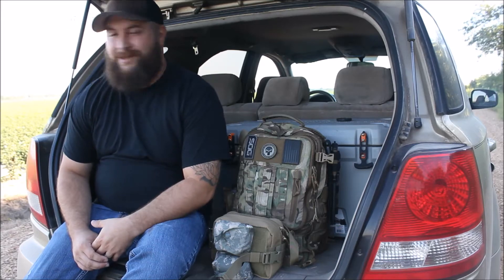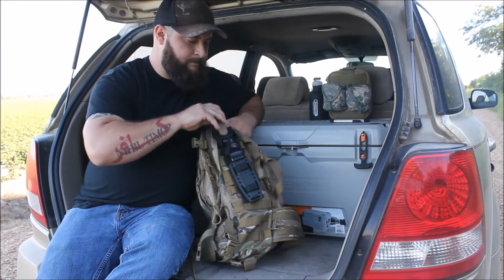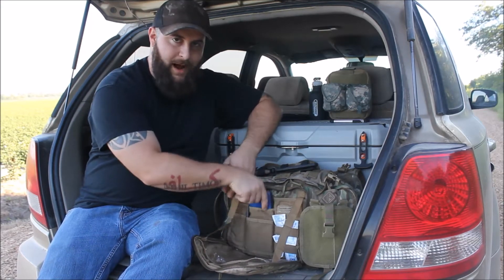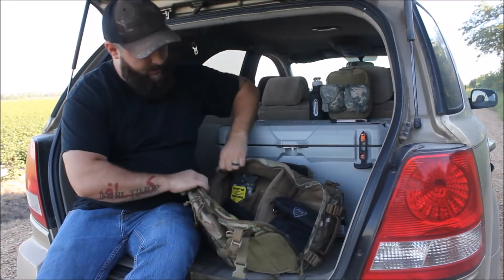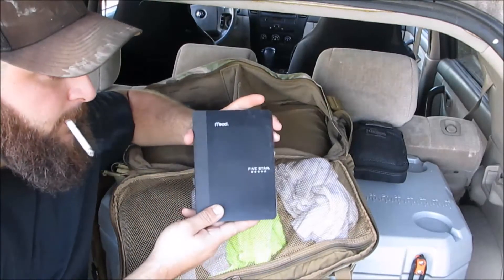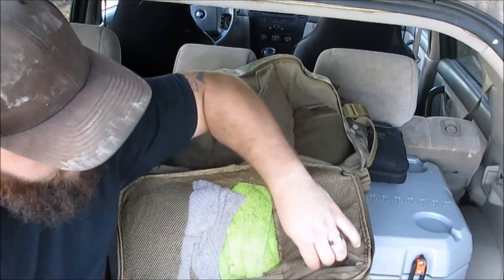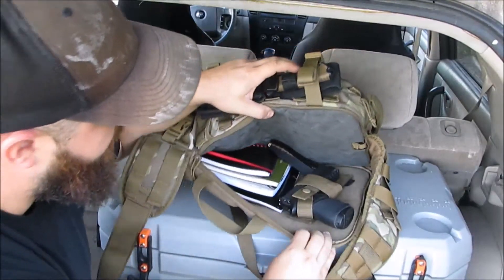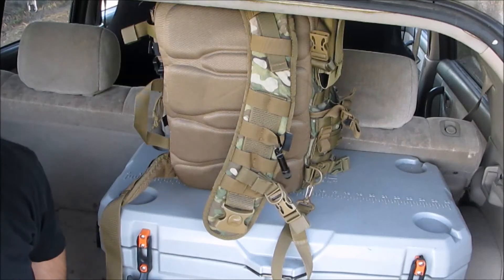Everyday carry (EDC) Daypack Overview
This is a run through of my day pack that I take everywhere with me.

Coming soon I'll be on snapchat as well as instagram